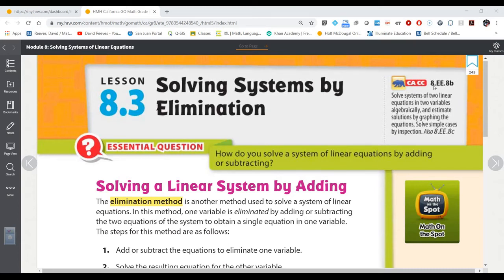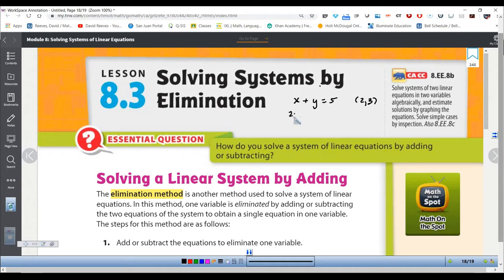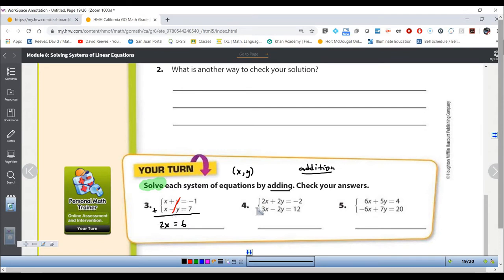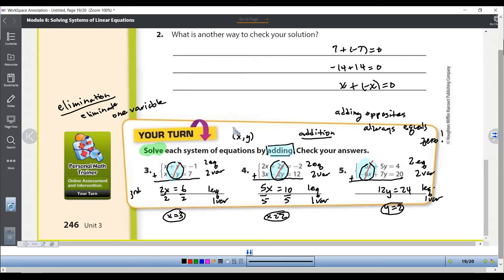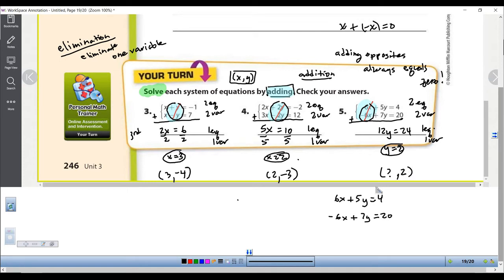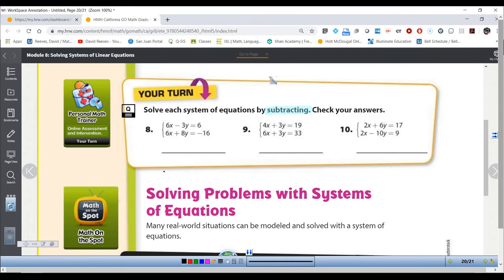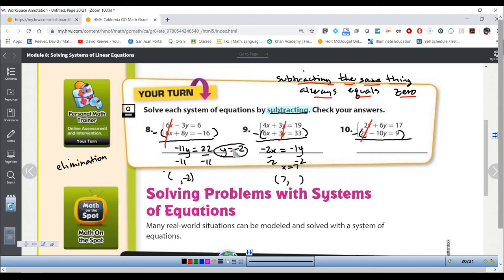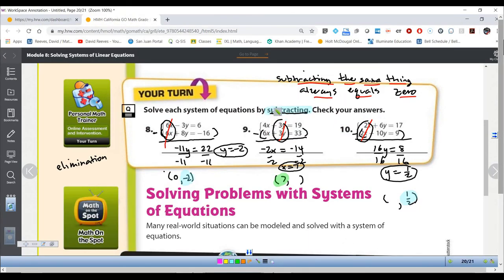Solving Linear Systems by Elimination (addition and subtraction)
Mr. Reeves introduces the elimination method and shows how to solve linear systems using addition and subtraction